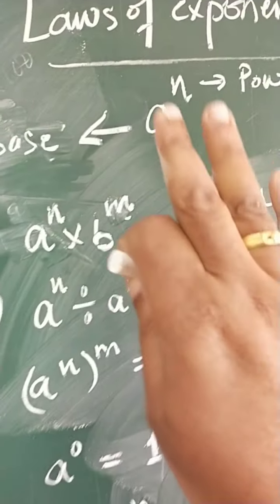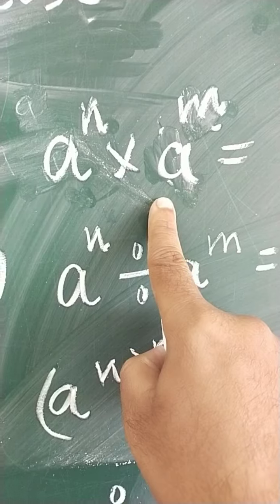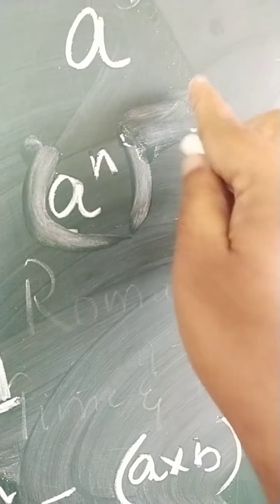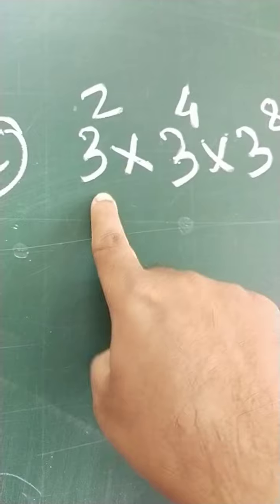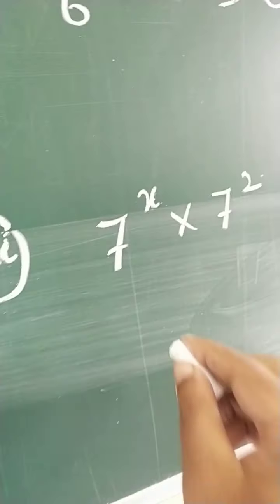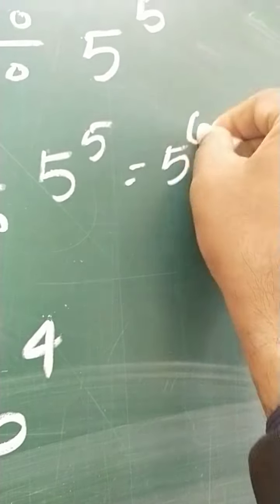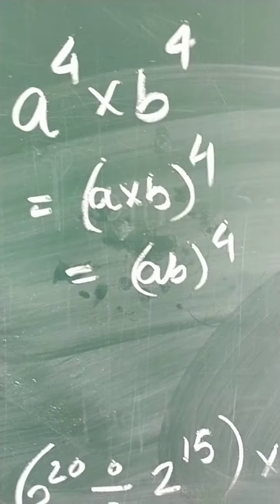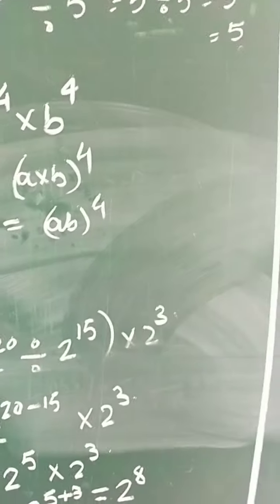Chapter 13 Exponent and Power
Exc13.2 sum no.1 all